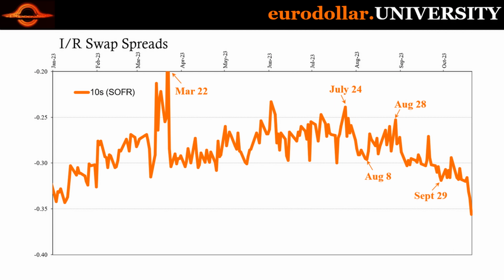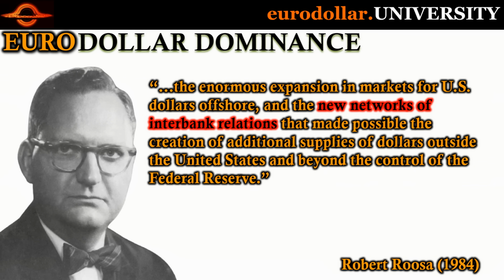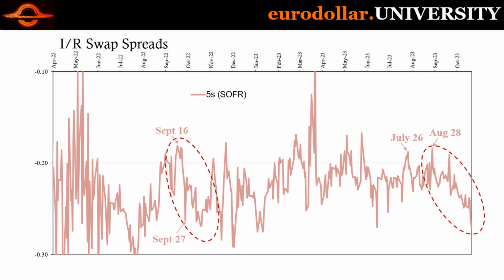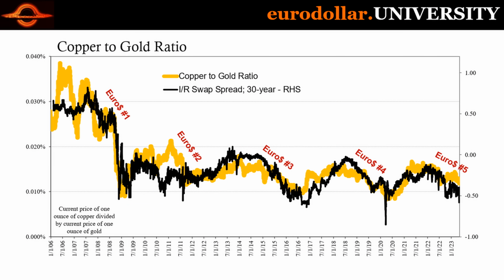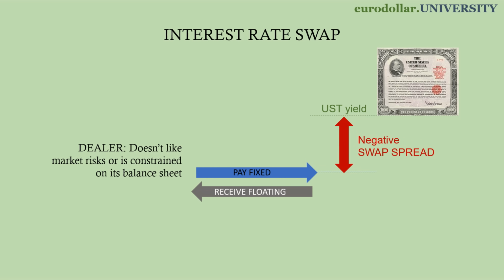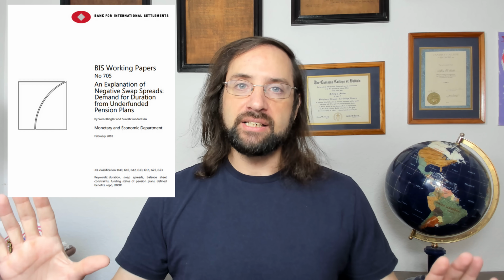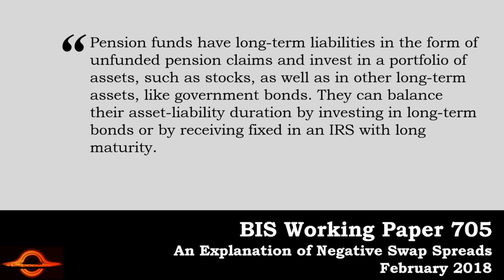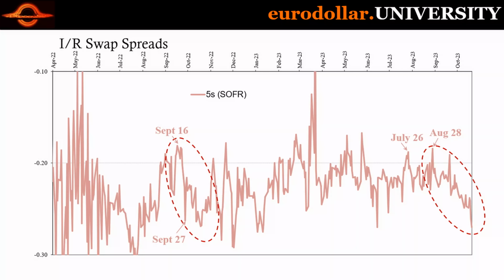Swap Spreads Are Making HUGE Moves Which Lead to...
I've been talking about swap spreads for the last couple months, last week they make a huge move. To understand what it was and why it matters, let's talk about interest rate swaps and what their spreads to US Treasuries really tell us. What is this all about? In simple terms: the most direct window into shadow money and deflation potential.

Eurodollar University's Money & Macro Analysis

BIS Working Papers No 705
An Explanation of Negative Swap Spreads: Demand for Duration from Underfunded Pension Plans